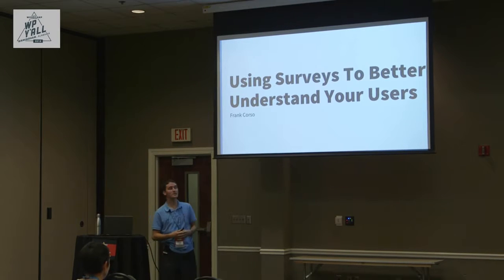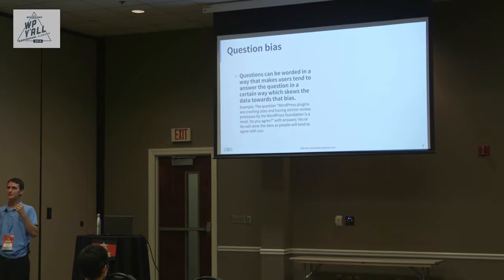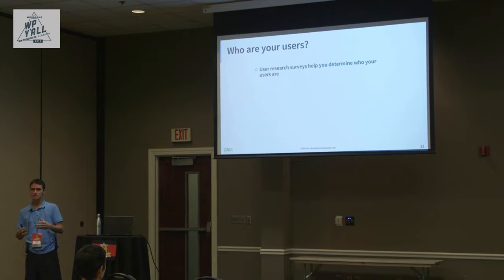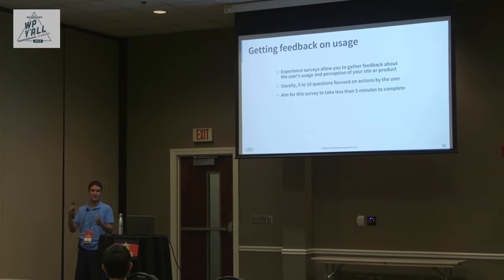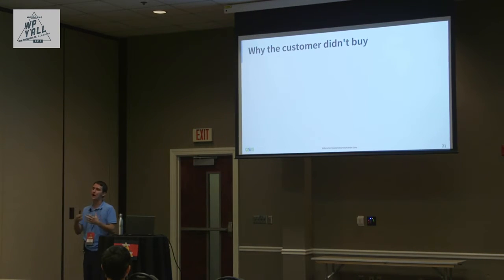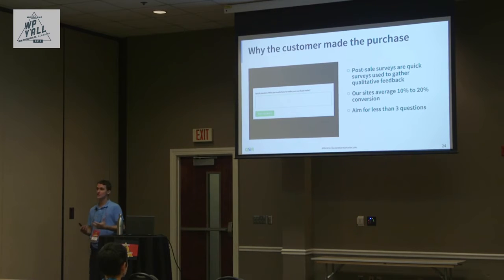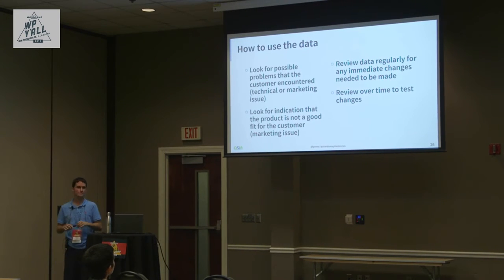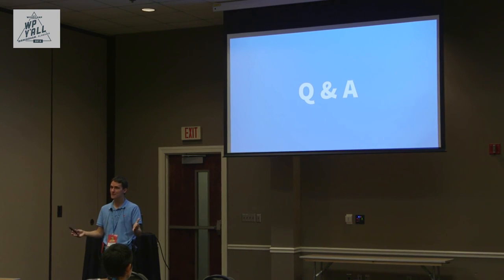Frank Corso: Using Surveys To Better Understand Your Users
Understanding your users’ behavior will help you improve the user experience of your site or product as well as how you market to new users. In this talk, you will learn how to use different types of surveys to learn about your users. We will discuss:
    Using surveys to segment your audience
    Creating survey questions without question bias
    User research surveys
    Post-sale surveys
    Experience surveys
    When to survey your audience and users
    and more…
When you walk away from this talk, you will have the tools and resources needed to begin understanding your users and using that data to improve your site or product.